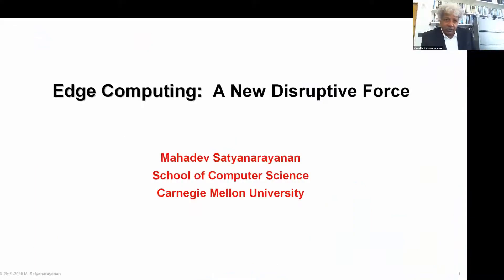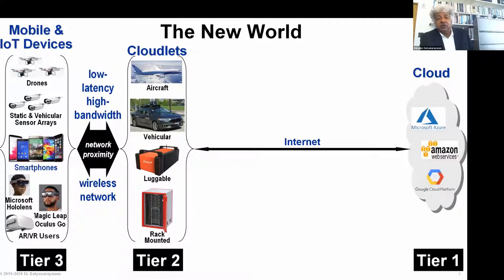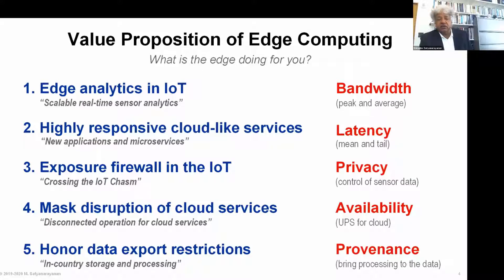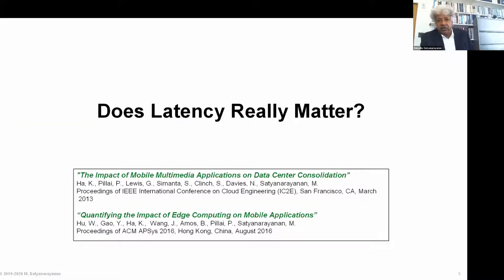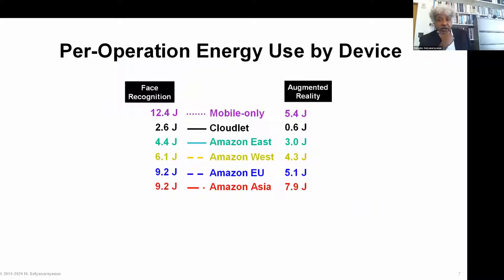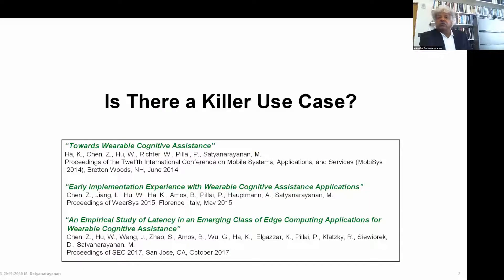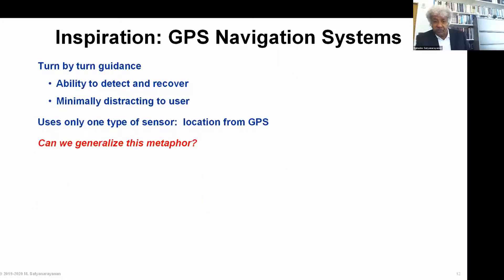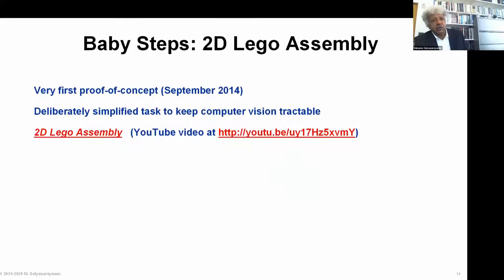Mahadev (Satya) Satyanarayanan - Edge Computing: a New Disruptive Force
Abstract
At the height of its success, Cloud Computing is yielding to Edge Computing. Why? What is the unique value proposition of Edge Computing? As real-world deployment of Edge Computing appear, how will the lives of end users be improved? What new applications and capabilities will they see? Which are the applications that run best at the edge, which run best in the cloud, and which should straddle the edge and cloud? How do we build systems that are seamless to the user, but leverage all the available tiers of computing to best effect? Based on my team's decade-long exploration of Edge Computing, I will share my insights on these questions.

Satya's multi-decade research career has focused on the challenges of performance, scalability, availability and trust in information systems that reach from the cloud to the mobile edge of the Internet.  In the course of this work, he has pioneered many advances in distributed systems, mobile computing, pervasive computing, and the Internet of Things (IoT). As described in "How we created edge computing",  Satya's seminal 2009 publication "The Case for VM-based Cloudlets in Mobile Computing" and the ensuing research has  led to the emergence of Edge Computing (also known as "Fog Computing").  Satya is the Carnegie Group Professor of Computer Science at Carnegie Mellon University.  He received the PhD in Computer Science from Carnegie Mellon, after Bachelor's and Master's degrees from the Indian Institute of Technology, Madras. He is a Fellow of the ACM and the IEEE.